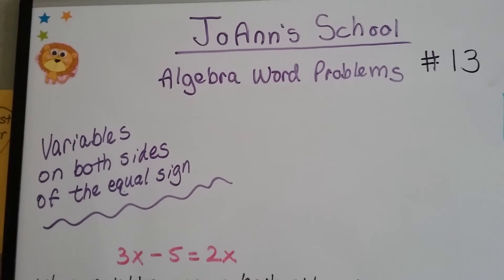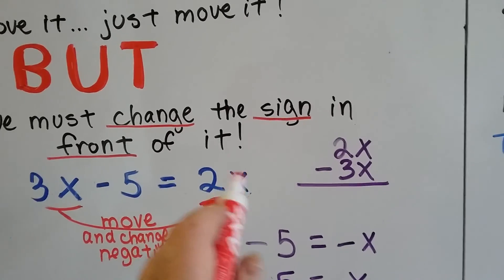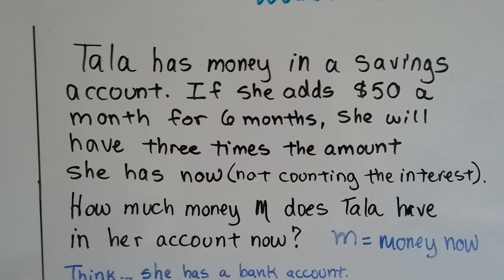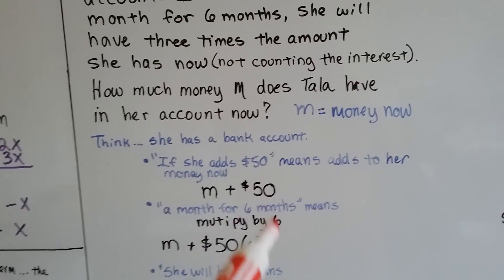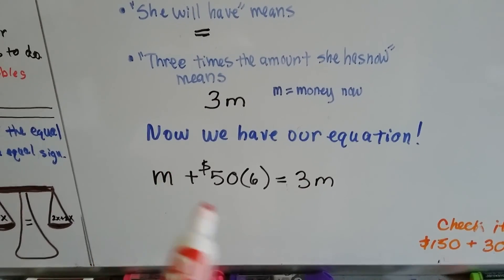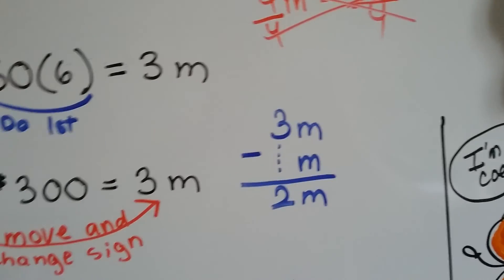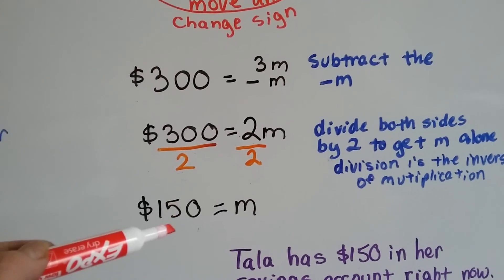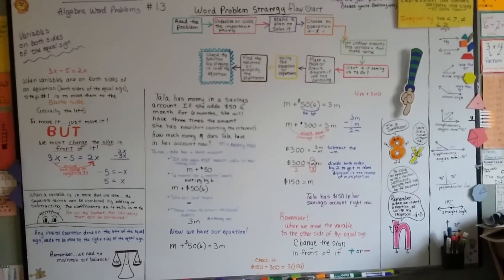Intro Algebra Word Problems #13 - Write, solve equations variables on both sides of equal sign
An explanation of how to write and solve word problem equations with variables on both sides of the equal sign. How to combine like terms when the variables are separated by the equal sign. Changing a coefficients sign to combine like terms. #13